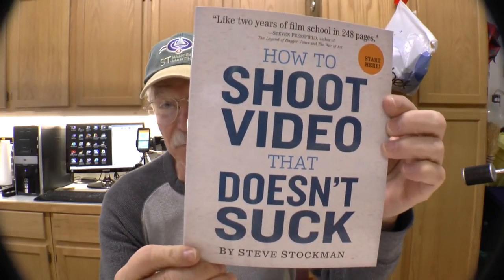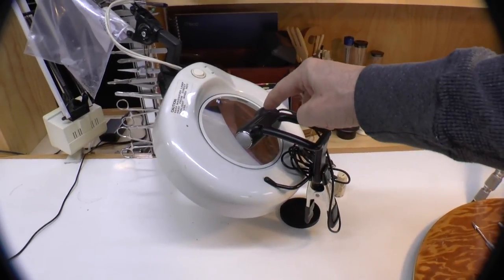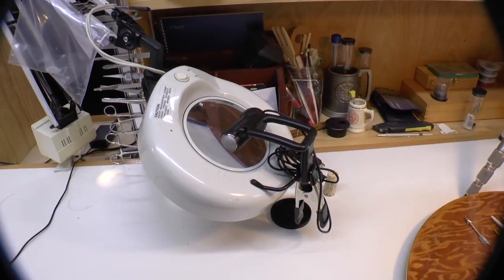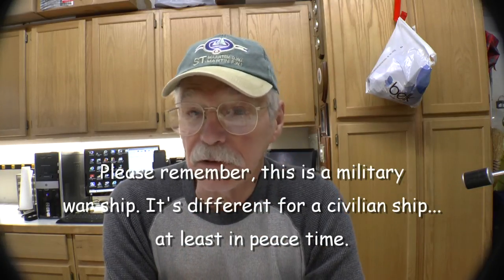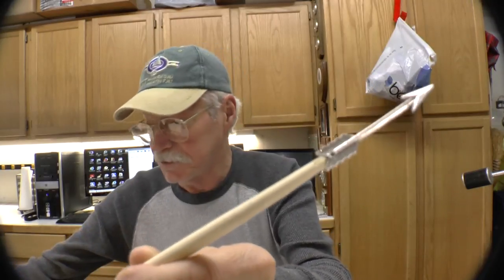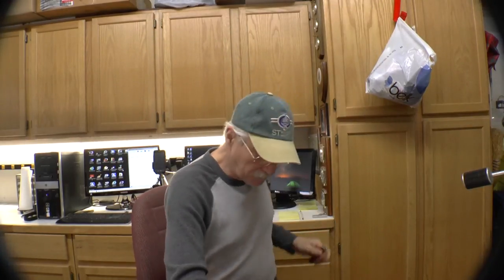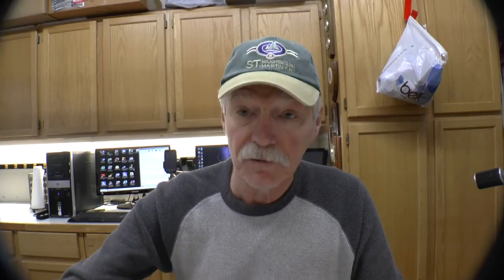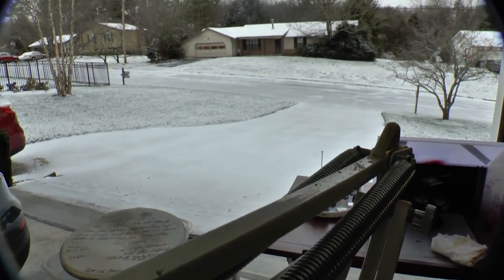USS New Jersey Part 1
The USS New Jersey model is finally getting underway.